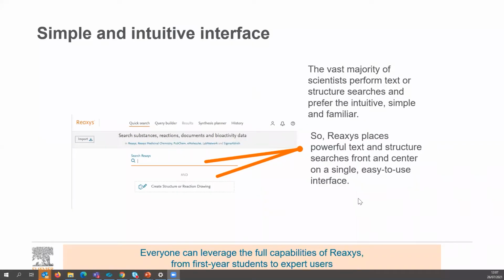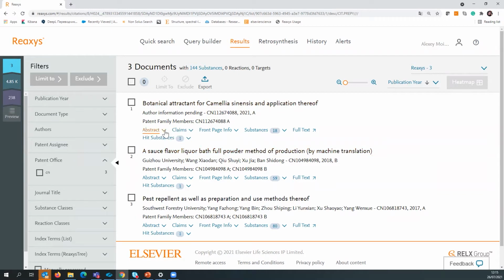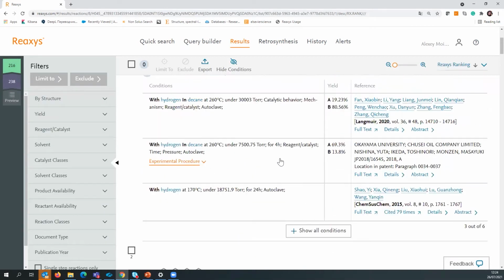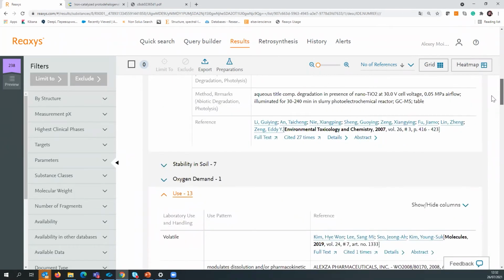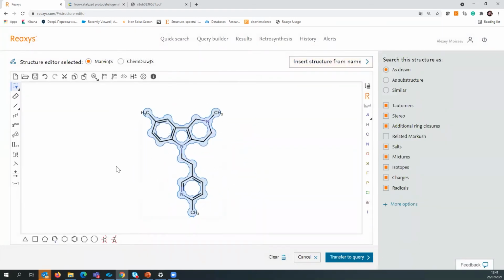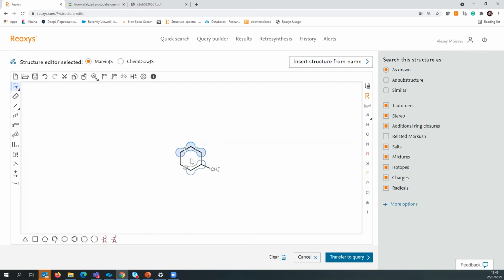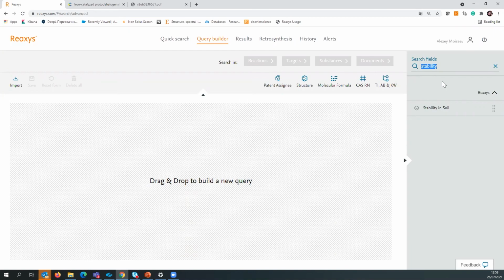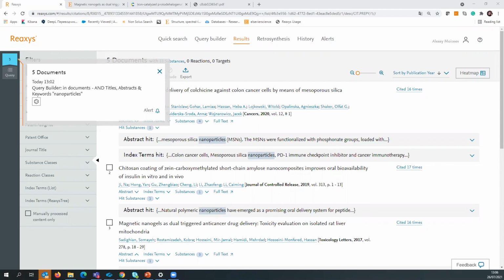How to improve R&D productivity with Reaxys?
Topic: How to improve R&D productivity with Reaxys?
Date: Jul 26, 2021 10:26 AM Cairo